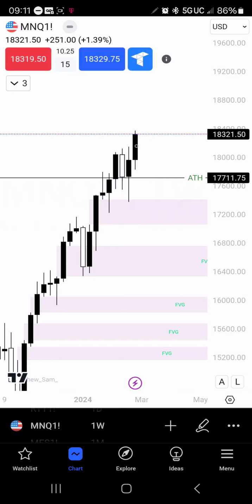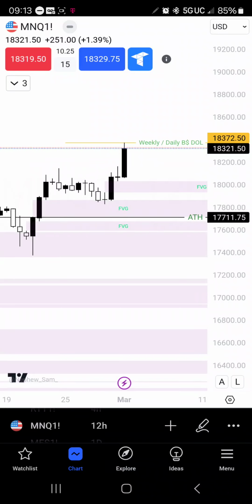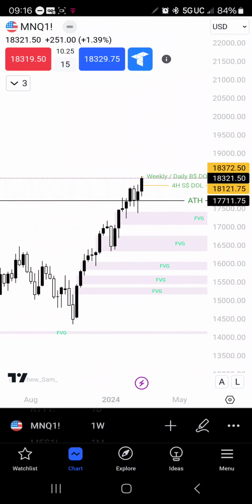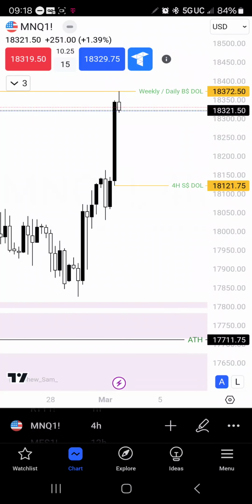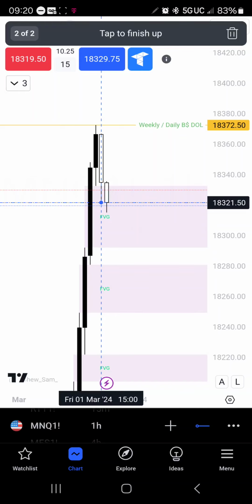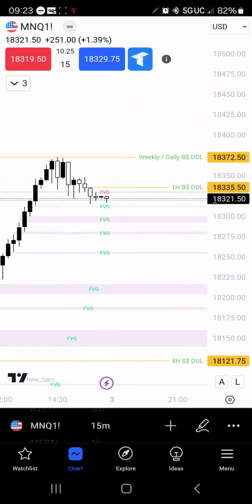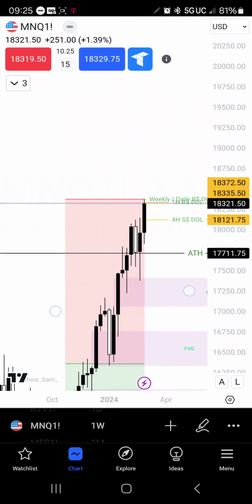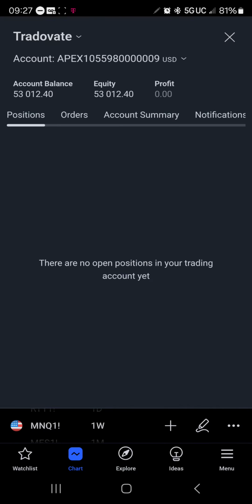$MNQ Weekly Analysis - March 3RD 2024 - Apex 80% OFF Link